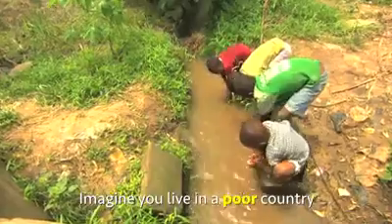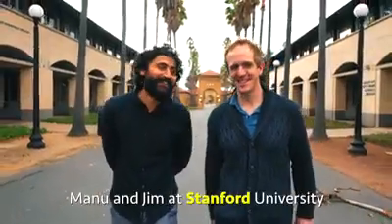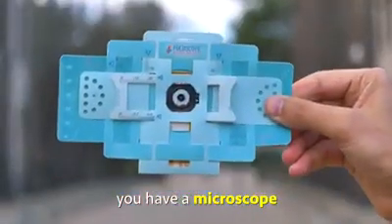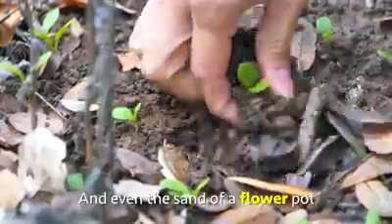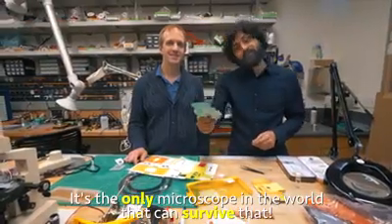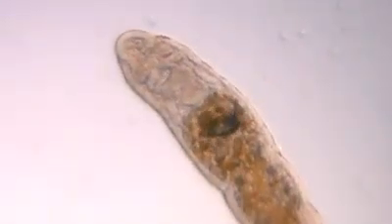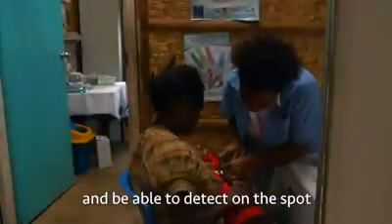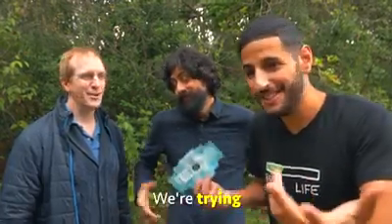The One Dollar Microscope | $1 Microscope | Technology | Innovation